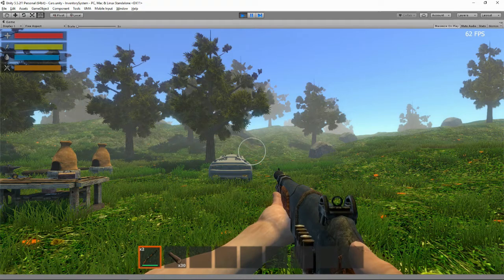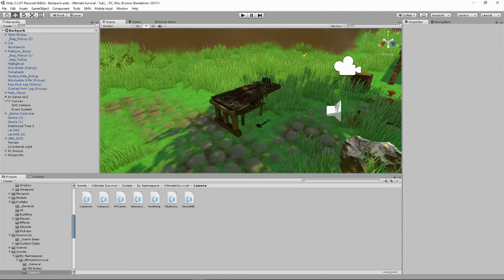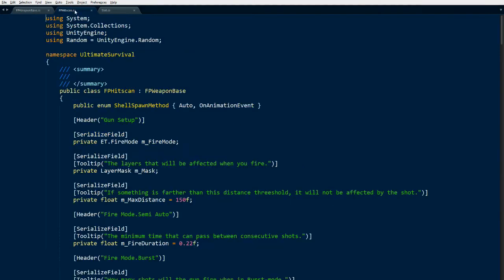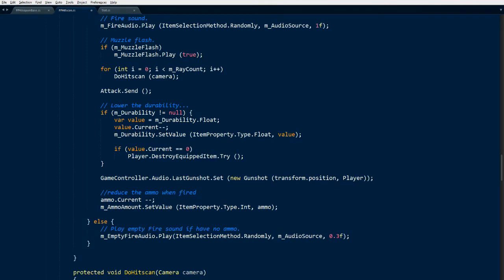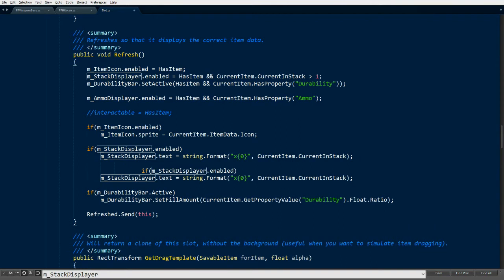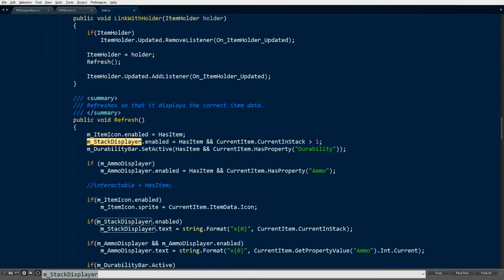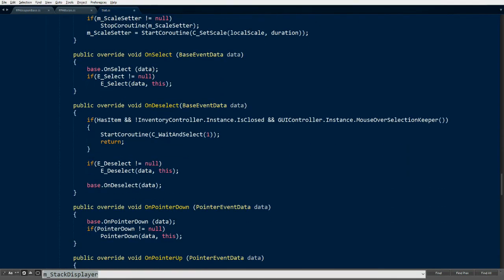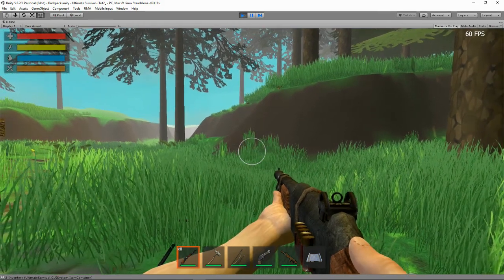15. Unity Tutorial - How to make a Survival Game - Adding Ammo for FPS Weapons!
15. Unity Tutorial - How to make a Survival Game - Adding Ammo for FPS Weapons!

Hi Everyone, welcome to a multiple part tutorial for how to add Ammo and Reload our guns.

This is the first part in the tutorial. Not too long and chopped up in to easy to manage slices.

We are going to be added Ammo functionality, adding actual ammo, adding logic to reload the guns and also add reload animation and cool sound effects.

When your gun is out of ammo, there will be that dreaded 'click' sound, which means unless you reload quickly you are likely to die!!! RUN FOREST! RUN!